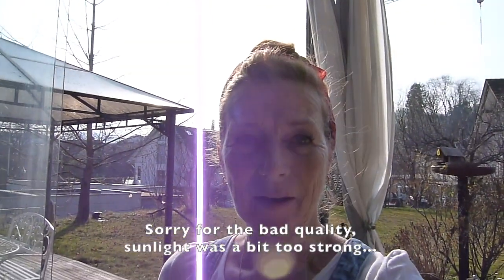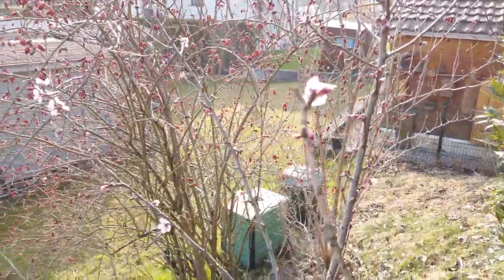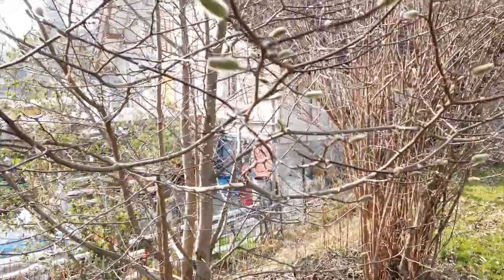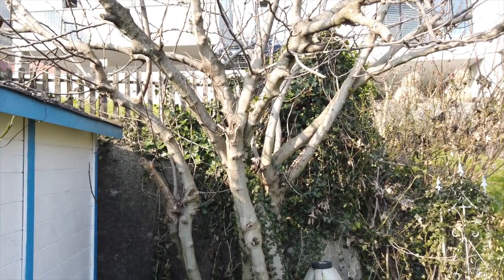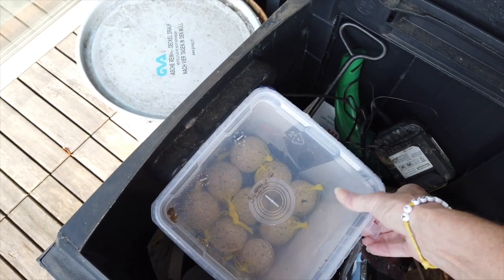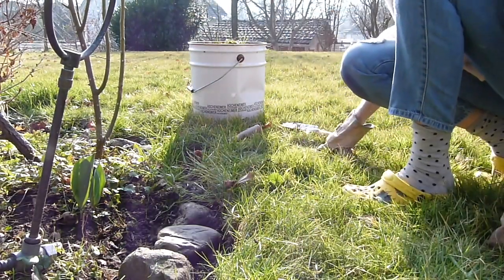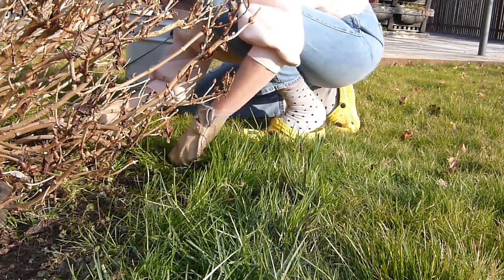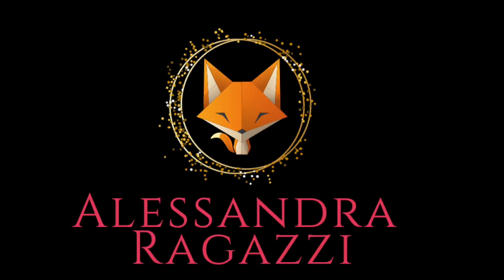Spring is coming!⎪Preparing the garden⎪DIY Series⎪@bekindfox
Hoping that winter does not come back again (it’s the beginning of march and we are in Switzerland), I start preparing the garden for spring. First the traditional round to greet all plants and trees, telling their stories - if a plant or thing in my life does not have a story, it does not have a place in my life. :-D Then I take care of the small garden bed taking out the weeds, then adding some soil so the stones around the garden bed get back at a hogher level as they sink in through the years.

Not a lot of talking, just showing my work. There is also the long version for company.

(Late Summer Winds, Wendy Marcini)
(Meet me when the snow falls, Wendy Marcini)
(Postcard from June, Magnus Ludvigsson)
(Spring is in the Air, Martin Landstrom)